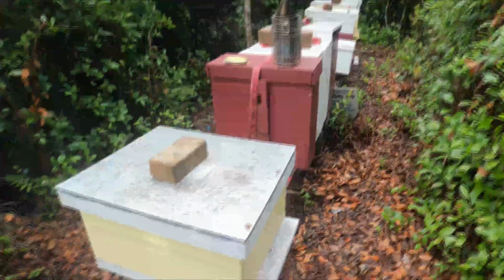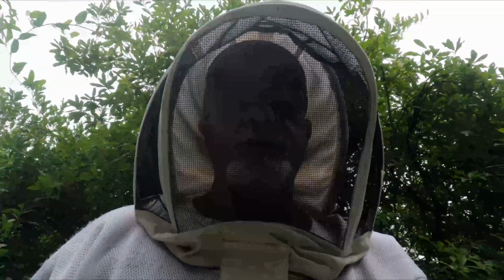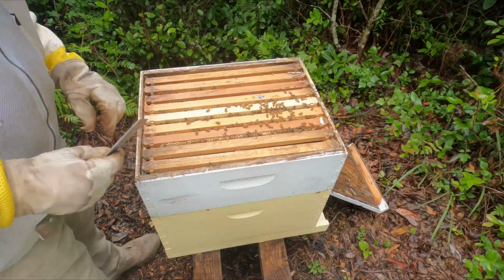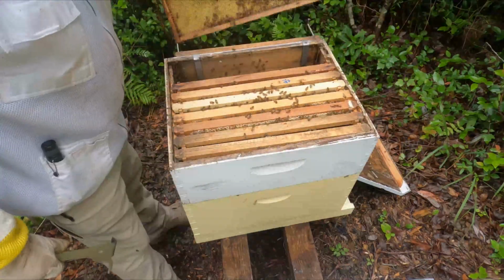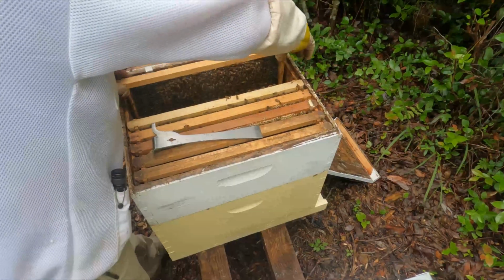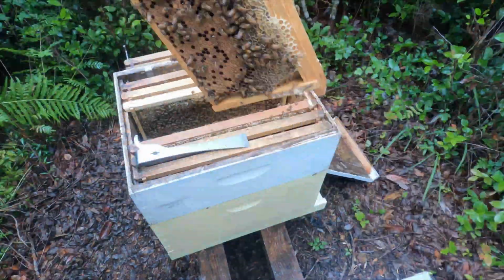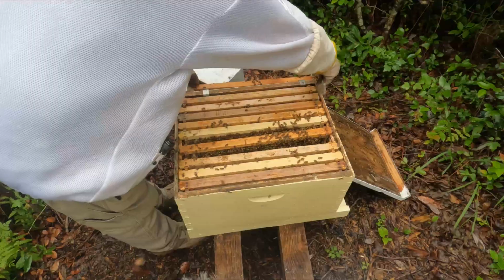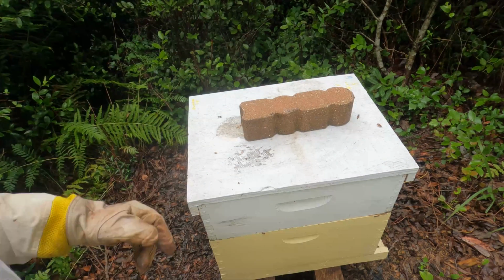Cole Farm Brown Queen & Apiguard Treatment Hive 5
This is the inspection of Cole's Farm hive 5 where a queen with a brown Thorax is found. After inspecting the hive the 2nd round of Apiguard is placed into the hive. When I use the foil lid off the container of Apiguard I do not use a spacer as the bees can make contact with the Apiguard between the frames and move about the hive spreading the treatment.